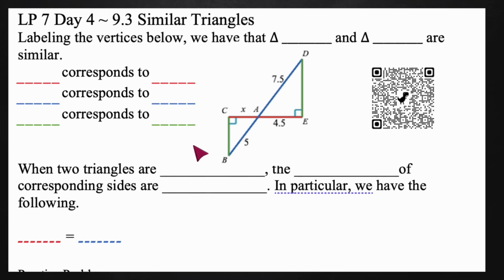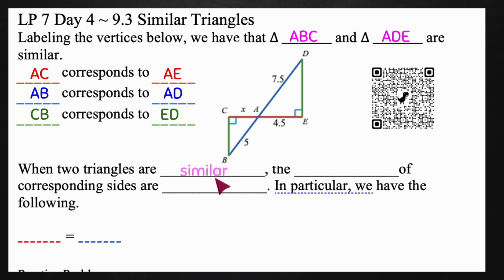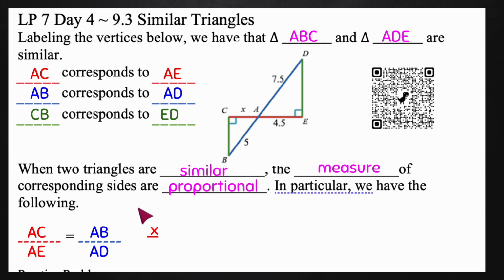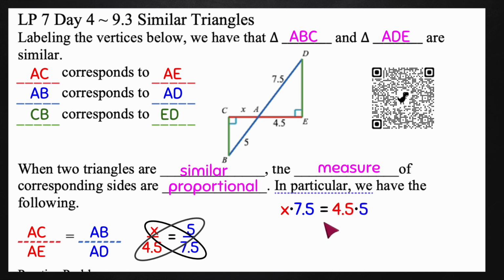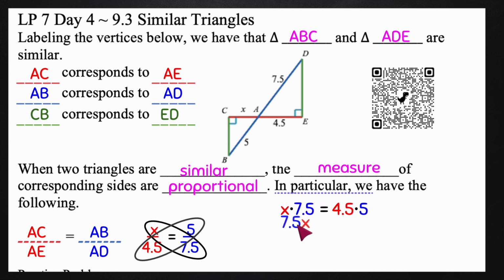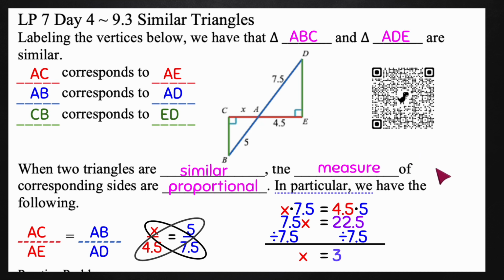Ch. 9.3 Similar Triangles Proportion